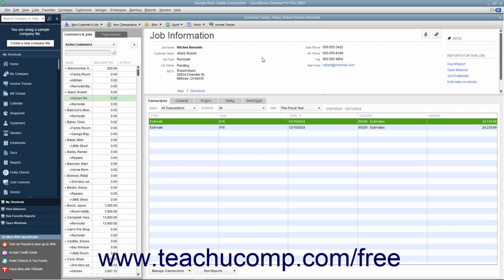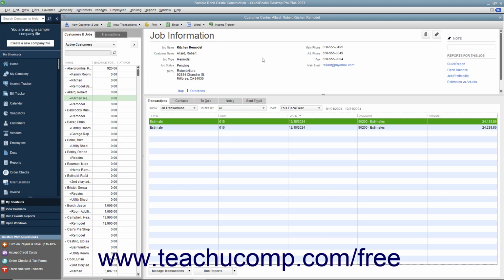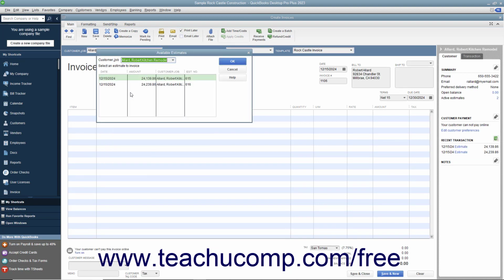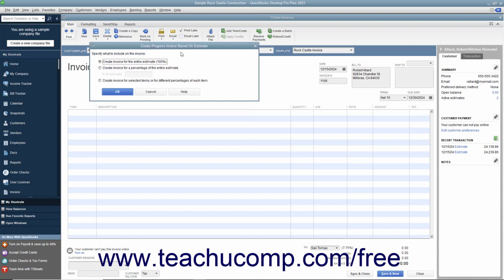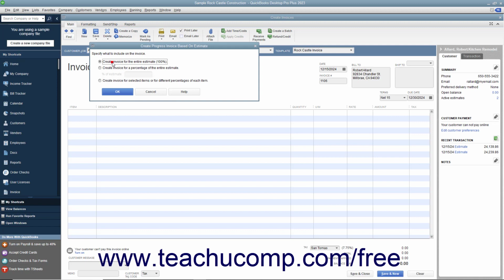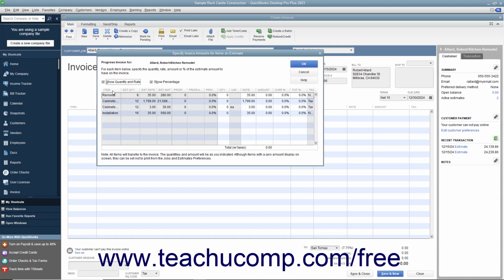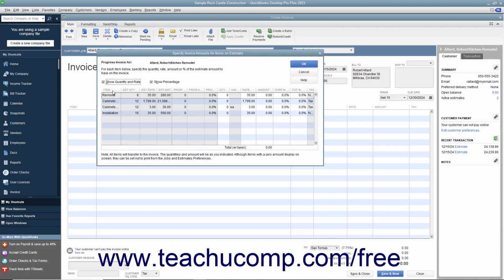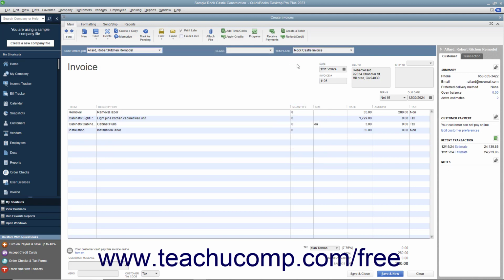Learn How to Invoice from an Estimate in Intuit QuickBooks Desktop Pro 2023: A Training Tutorial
This QuickBooks tutorial video shows you how to invoice from an estimate in QuickBooks 2023.

This QuickBooks Desktop tutorial video helps you learn how to create an invoice or a series of invoices from an estimate in QuickBooks Desktop 2023. It shows how to convert an estimate into an invoice or create multiple invoices from an estimate using partial billing or progress billing. This video is from our complete QuickBooks training, _Mastering QuickBooks Made Easy_ ™. *To get the full QuickBooks training, please visit:*